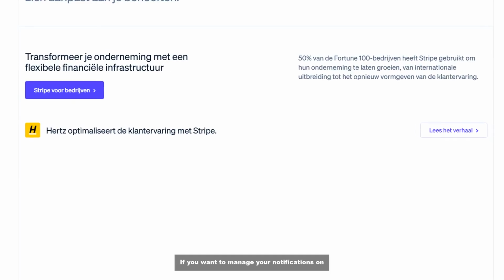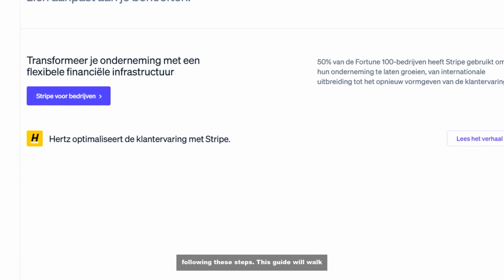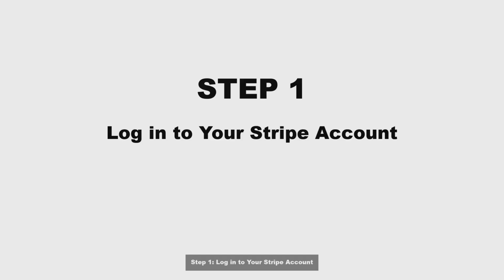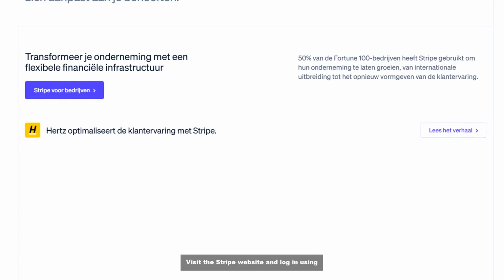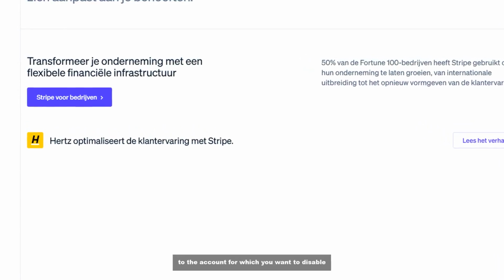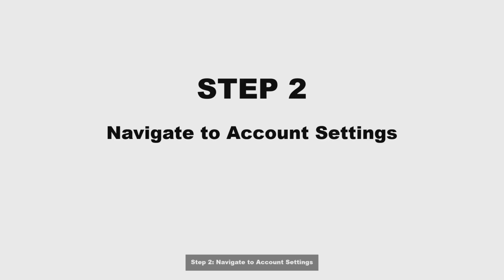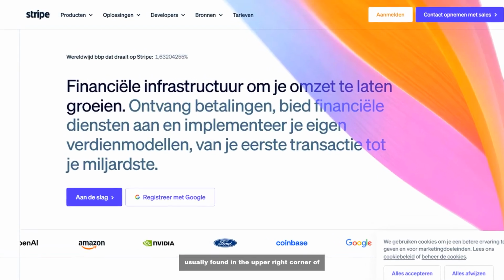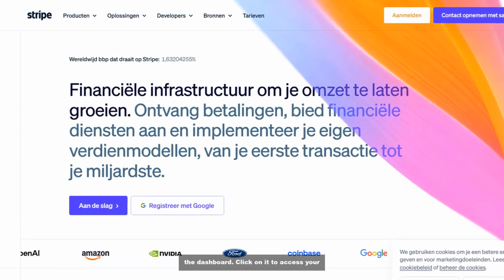How To Turn Off Notifications On Stripe 2026 (STEP BY STEP)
In this video, we will show you how to turn off notifications on Stripe 2026, step by step. If you're looking to manage your notification settings effectively, this guide covers everything you need to know.